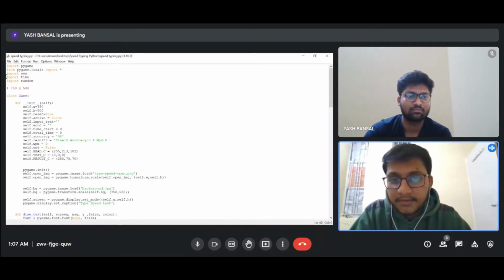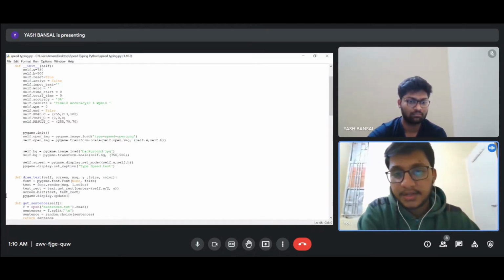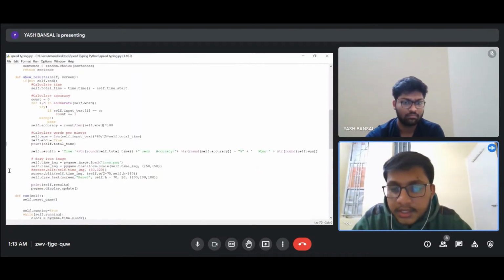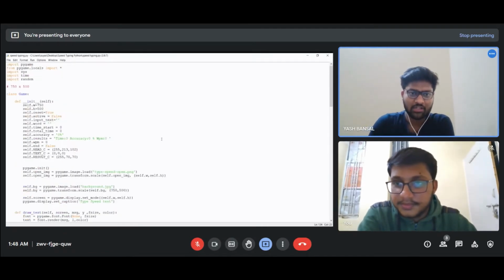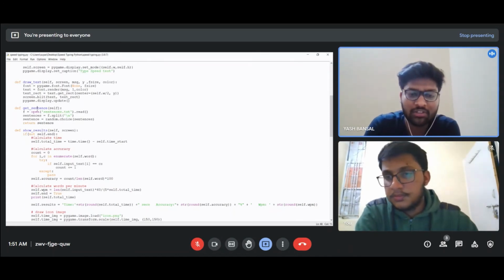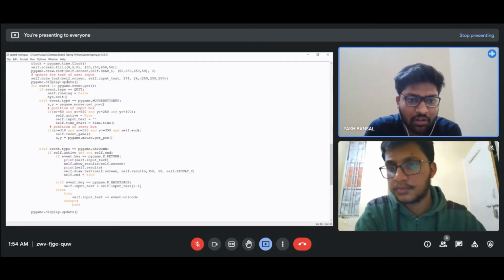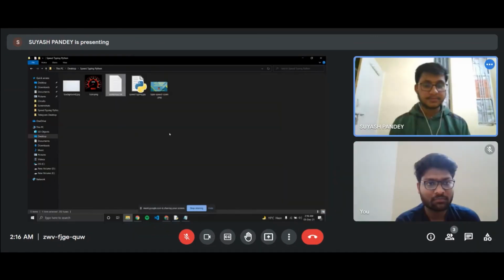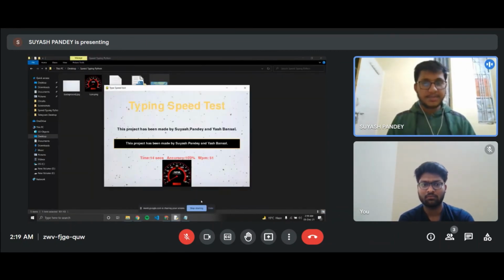Speed Typing Python Project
This is an explanation about a Python Project that has been created by Suyash Pandey and Yash Bansal. We have created a Speed Typing Test in Python that is made mainly using the Pygame library.  We have created the UI of this speed typing test on our own and used simple mathematics and logic to calculate the accuracy, WPM (Words Per Minute) as well as the total time taken by a user.